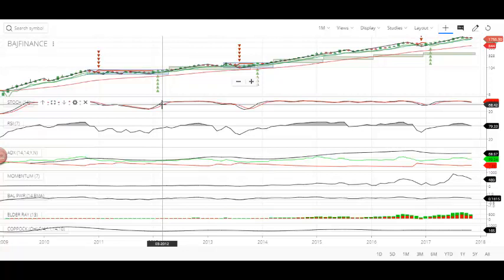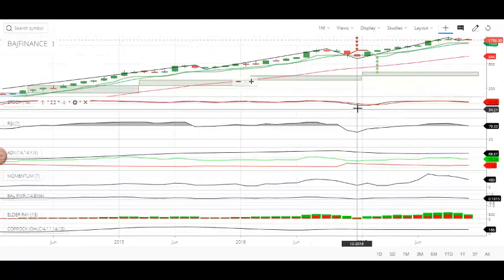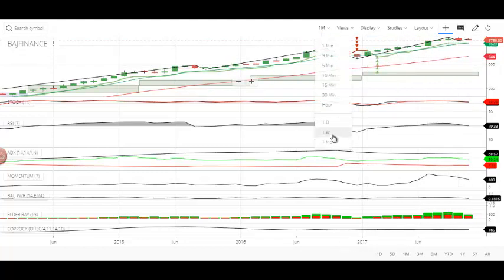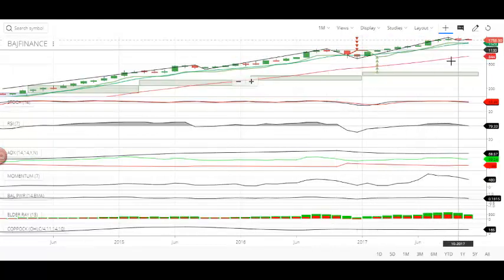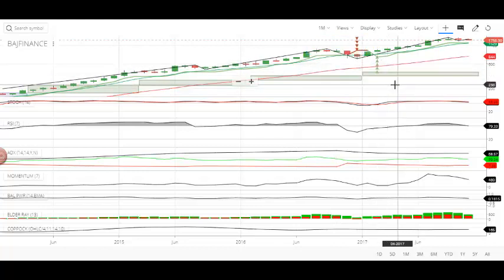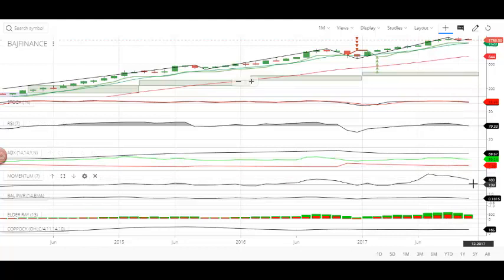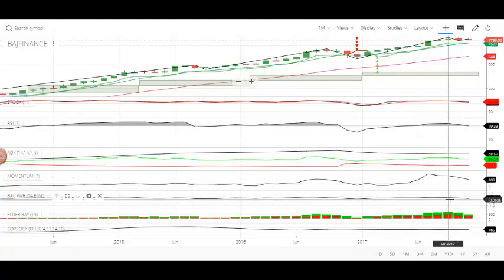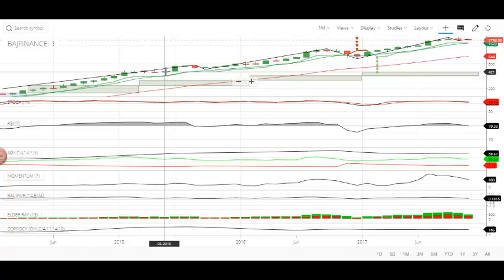Bajaj Finance - Good for Long Term Investment - 29 Nov 2017 - TRENDRIDER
In this video, we do technical analysis on Bajaj Finance stock to check how we can get benefited by trading the stock in the following time frames: day trading, swing trading & long-term trading.